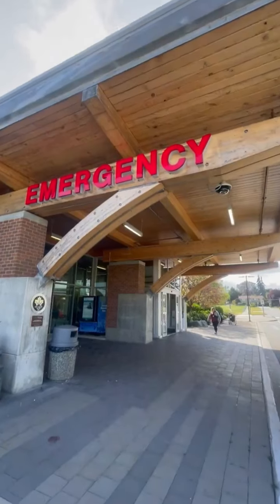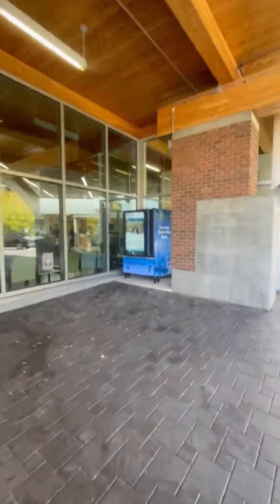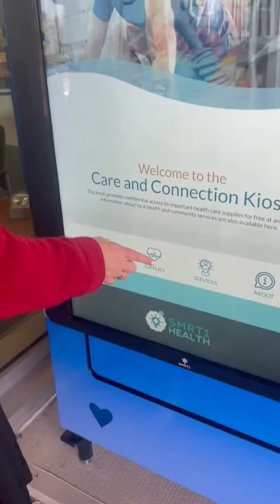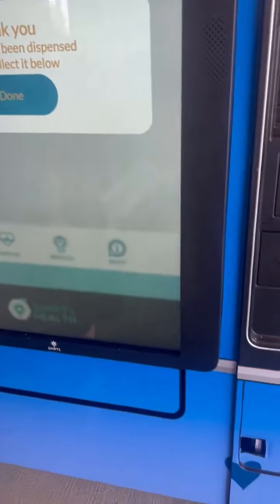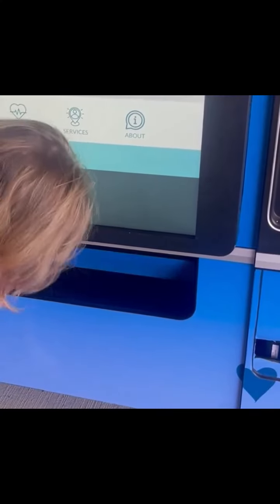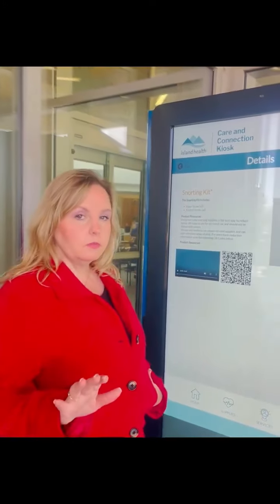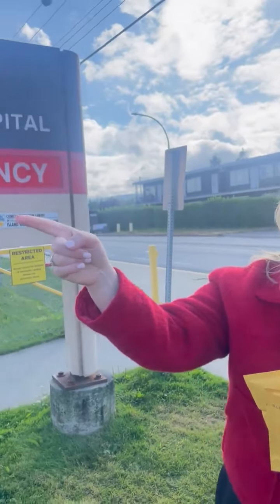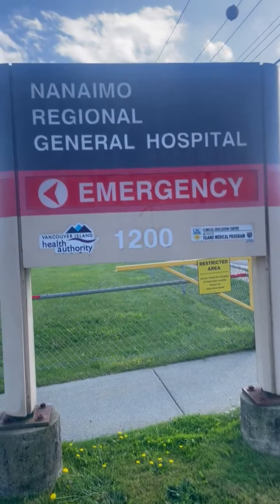Would you want this in your neighbourhood?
In Nanaimo, BC you can get free drug paraphernalia and instructions on how to consume it from a vending machine outside the hospital.  Do you think this is the way to tackle drug addiction in Canada?  How would you feel about one of these machines in your neighbourhood?